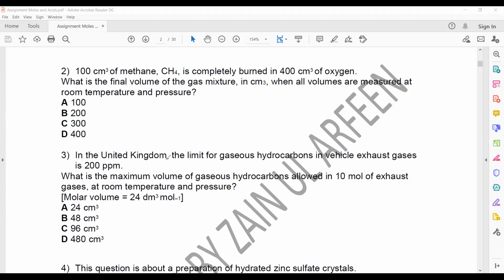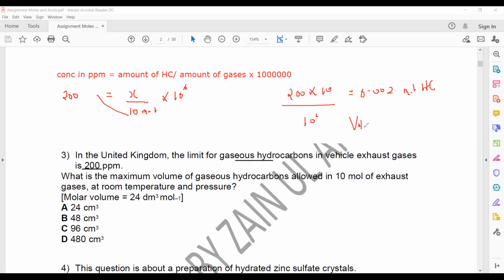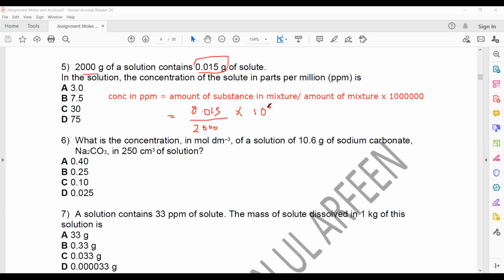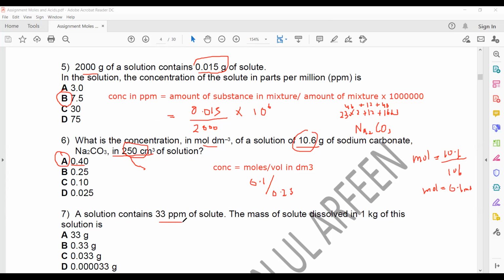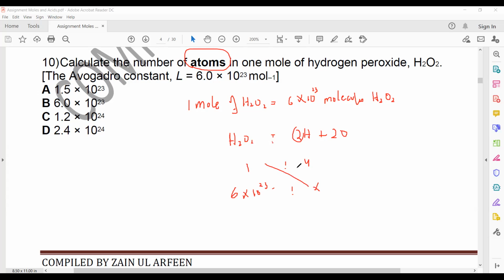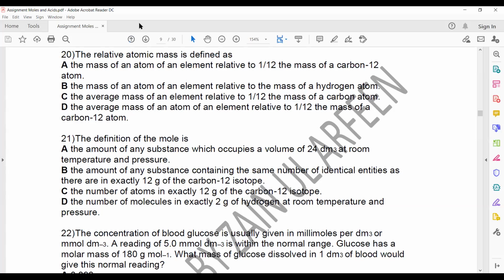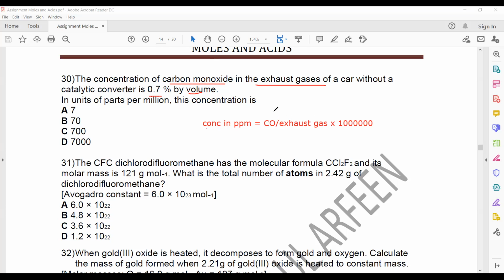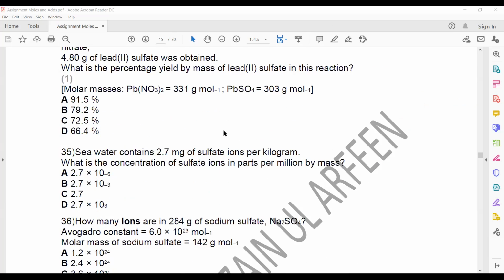As Chemistry Unit 1 lesson 1 part c Moles Mcqs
Moles Mcqs